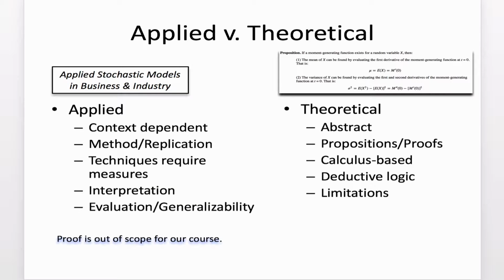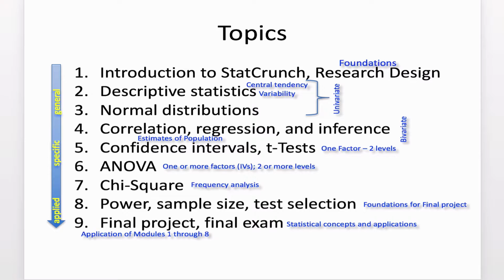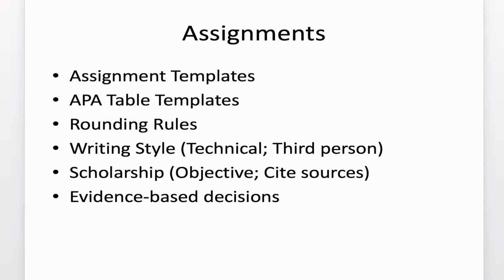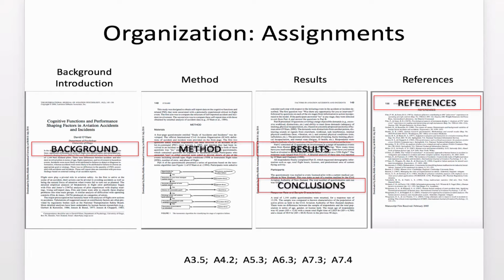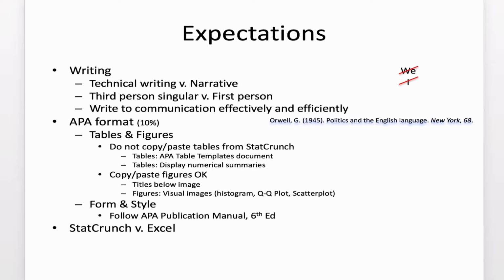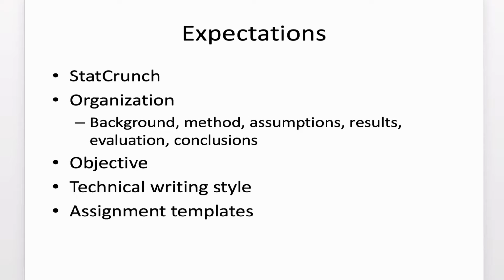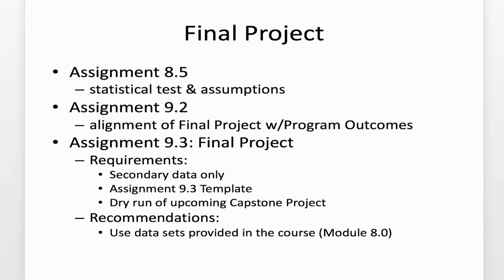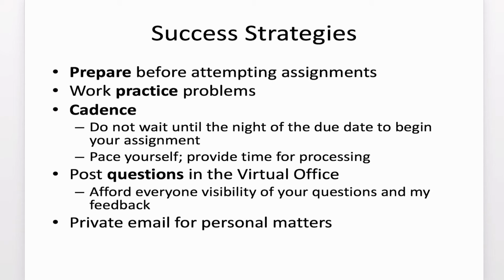RSCH 665 - OVERVIEW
Overview of Statistical Analysis - Research 665